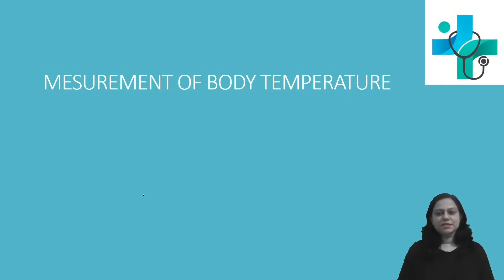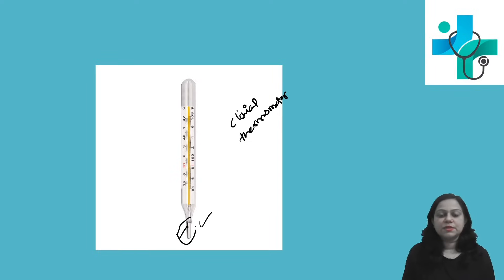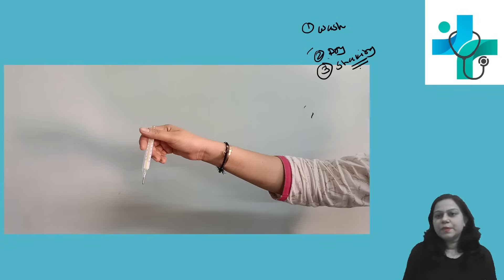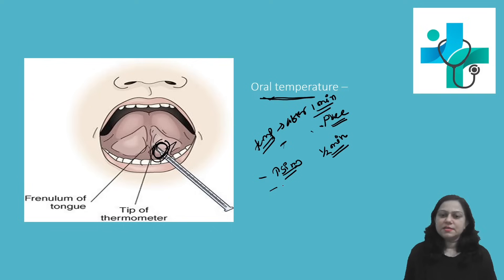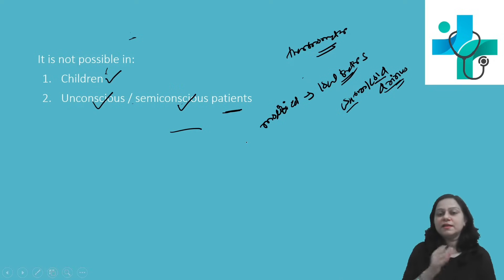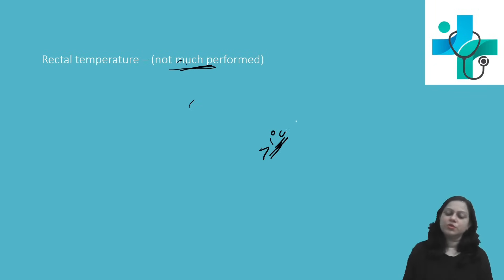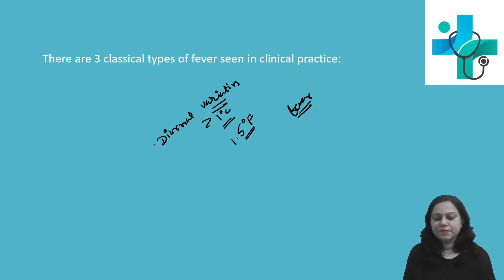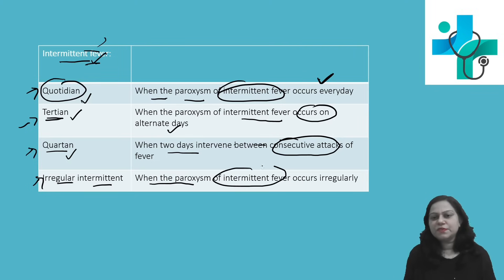Body Temperature I How to Measure Temperature with Thermometer I Thermometry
Title: Dr. Shital G Dr. Dipti: Understanding Body Temperature and Thermometry

Description:
Welcome to Dr. Shital G Dr. Dipti's YouTube channel! In this informative video, we explore the concept of body temperature and the importance of accurate temperature measurement using a thermometer.

Join us as we discuss the various methods of measuring body temperature, including oral, axillary, tympanic, and rectal measurements. We provide step-by-step guidance on how to properly use different types of thermometers for accurate temperature readings.

Understanding body temperature is essential for monitoring health and diagnosing illnesses. By learning the principles of thermometry, you can effectively assess changes in body temperature and take appropriate action when necessary.